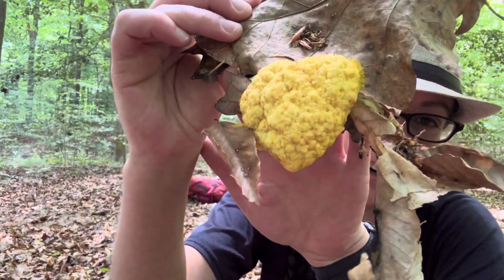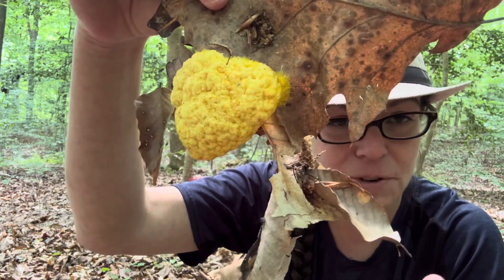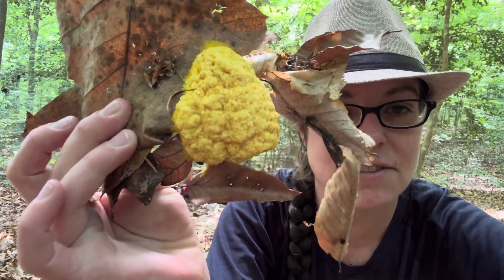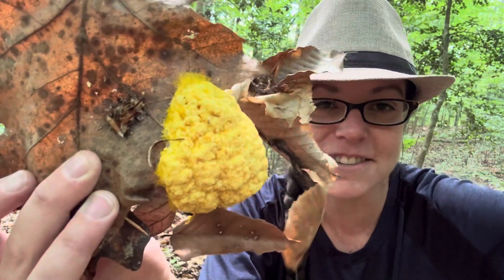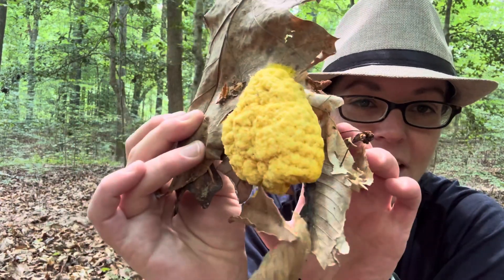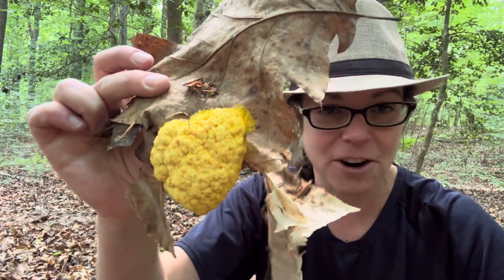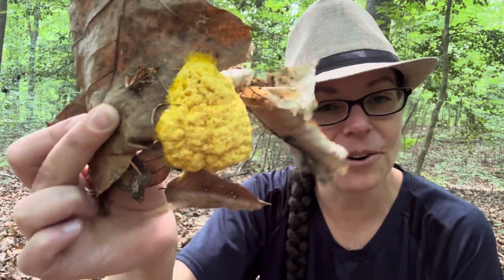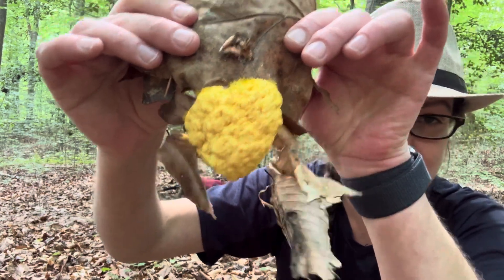Dog vomit slime mold, Fuligo septica: Glorious goop of the woods!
In this 2-minute video, I show a specimen of the dog vomit slime mold (Fuligo septica). This common, bright-yellow and goopy organism is not a fungus at all. Like other slime molds, Fuligo septica is a part of Kingdom Protista, alongside amoebas and other protists.